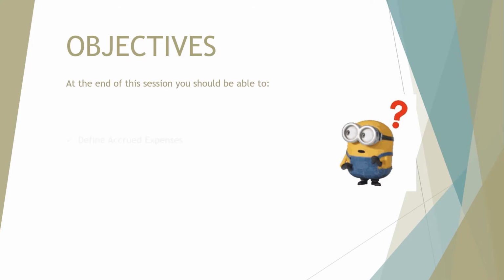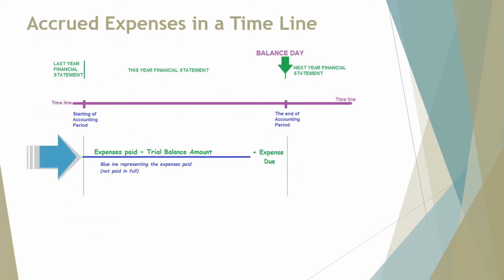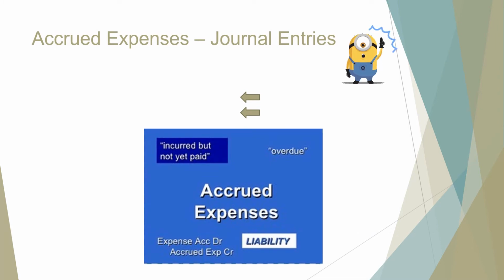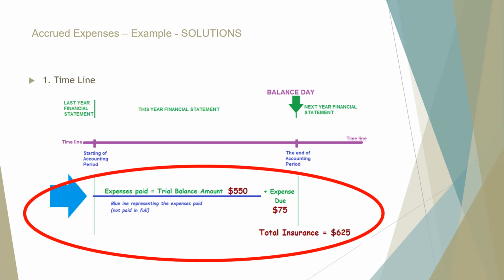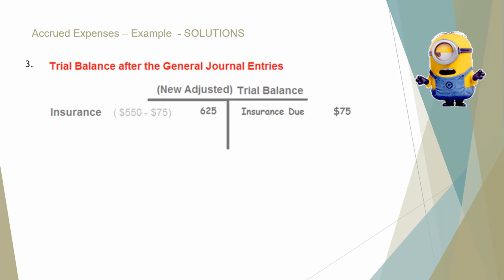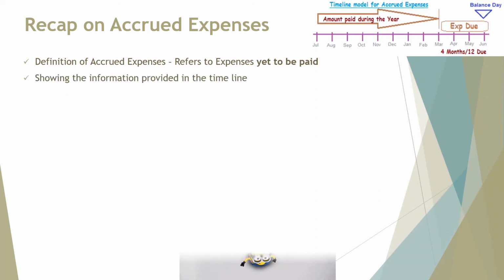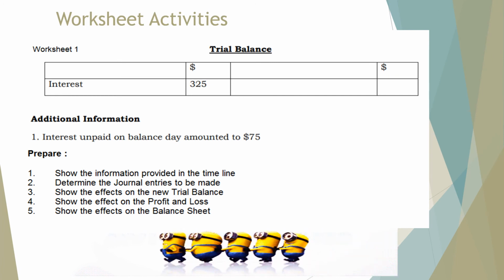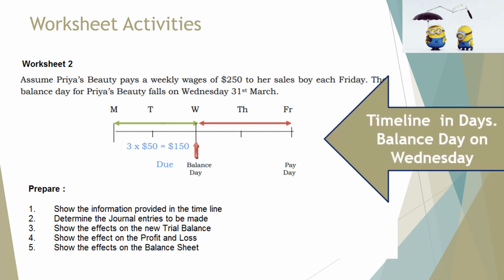Accrued Expenses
Year 11 Accounting for the topic Accrued expenses